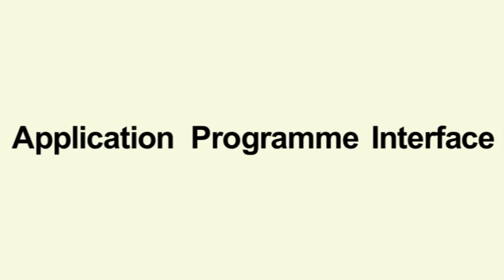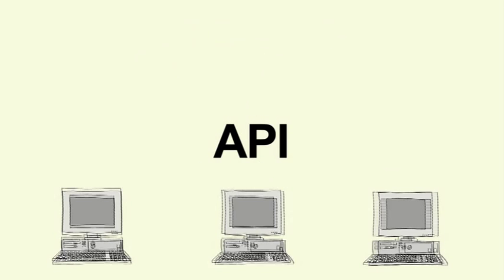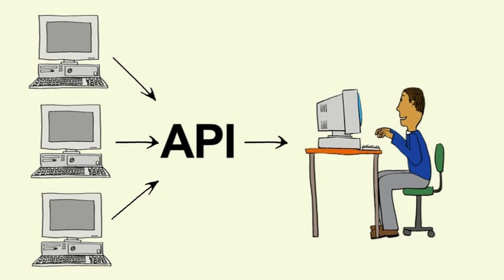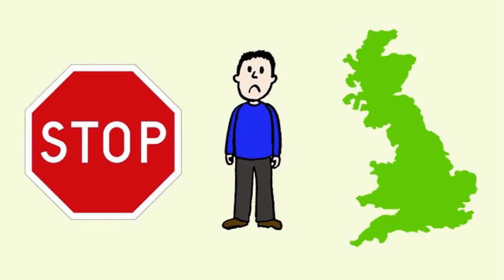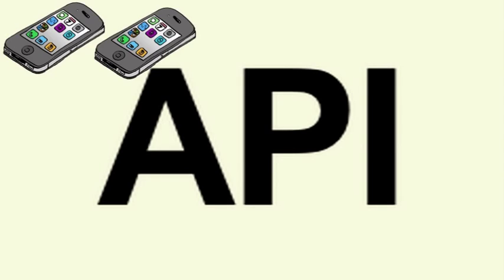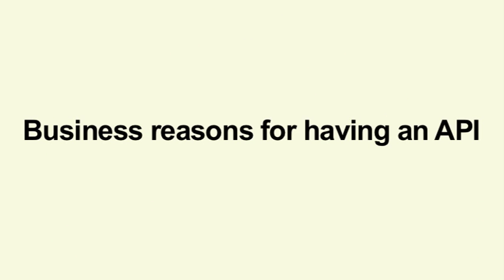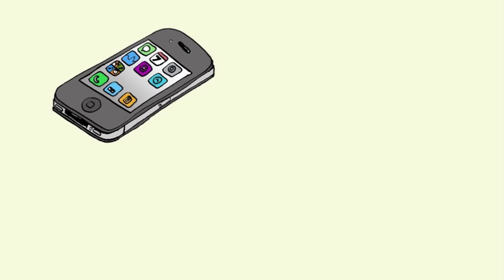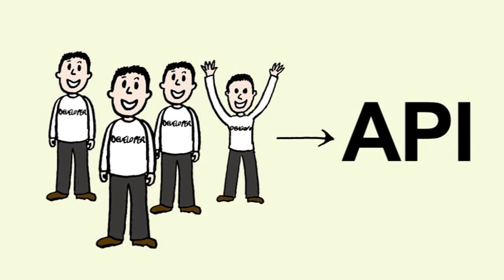datownia | what's an API?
Ever wanted to know what an API is but were afraid to ask?
This video sets out to explain to the rest of us just what an API is in terms we can understand.